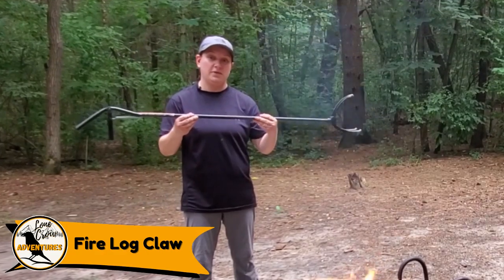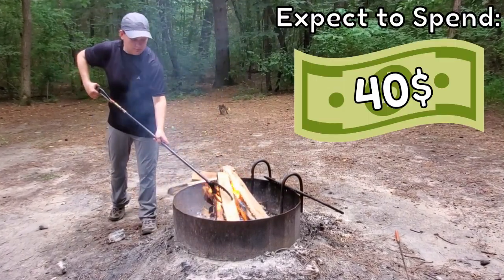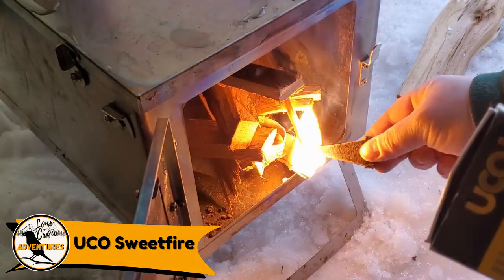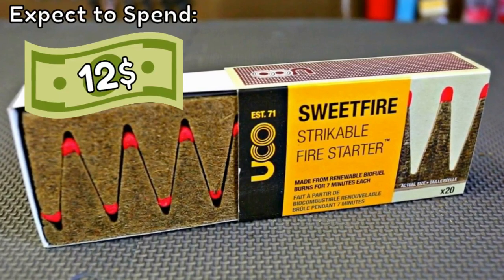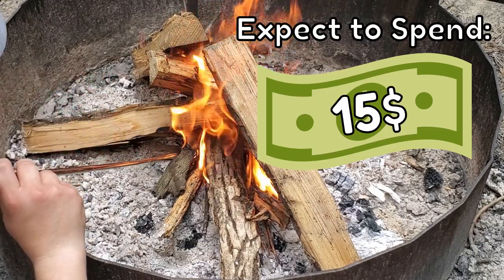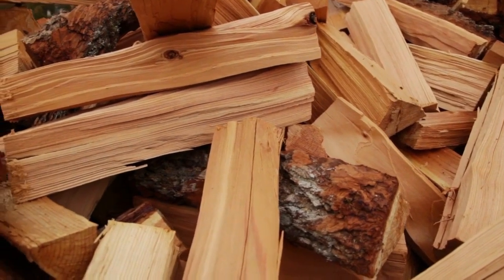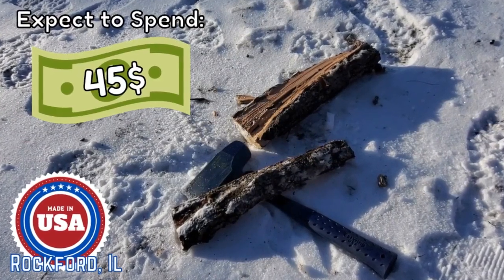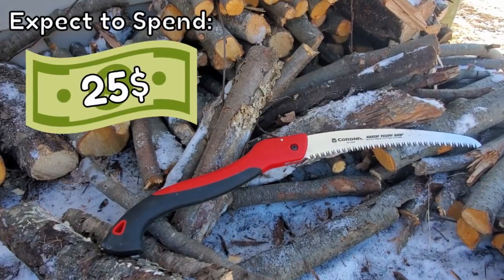Best Tools for Building Campfires for Tent Campers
In this video I go through my top 5 favorite fire building tools for building a campfire while camping. Using these campfire tips and tricks will help you build a campfire that will burn hot and long. Camping campfires are the best and using these 5 essential fire tools will help you learn how to build a campfire more easily.

Fire Log Claw Grabber

UCO Sweetfire

Pocket Bellows

Estwing Fireside Friend 4lb Wood Splitting Maul

Corona 10” Folding Saw

Filmed with GoPro Hero 11

GoPro Clip Mount

Camera: Cannon M50 Mirrorless Camera

Camera 2: Canon EOS M50 Mirrorless Vlogging Camera Kit with EF-M 15-45mm Lens

Camera Microphone: Rode Video Micro

Smartphone USB C External Microphone Rode VideoMic C

Lavalier Mic (Movo WMCI10) For Smartphone/DLSR Camera

Action Tripod Joby Gorrilapod 3K Kit

Tripod: Acuvar 50" Tripod with Smartphone Mount